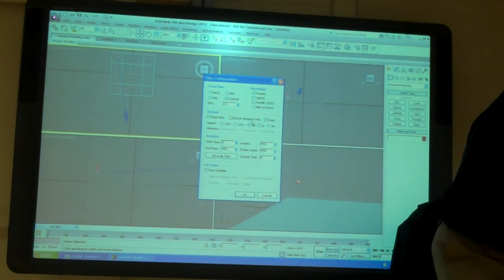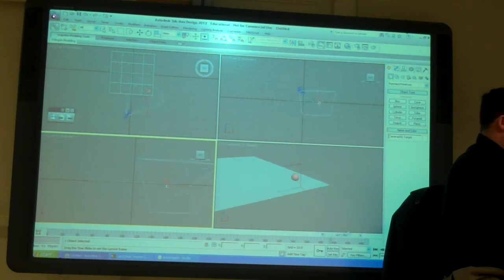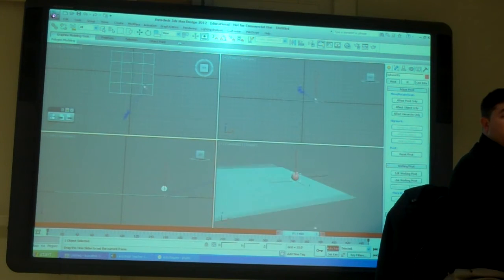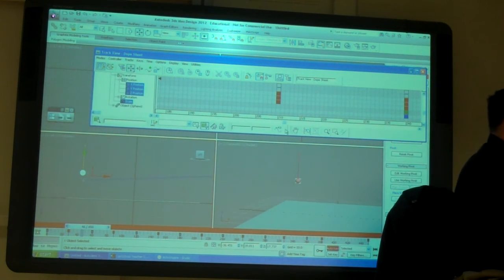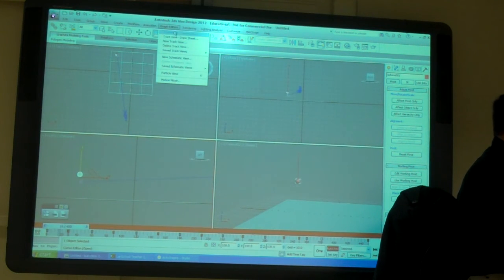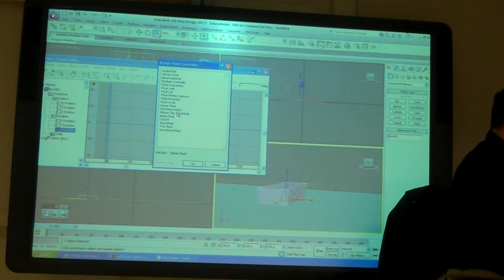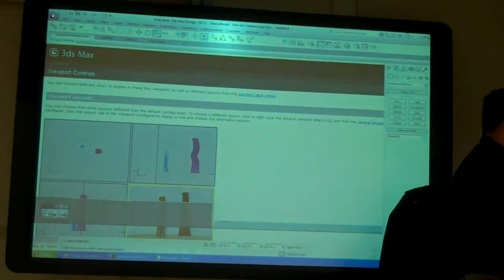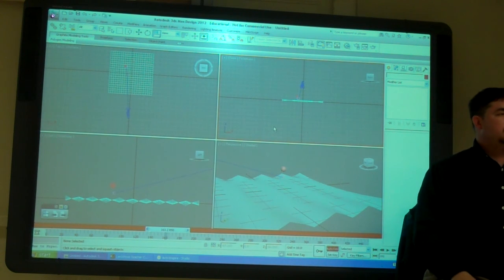3DS Max Animation